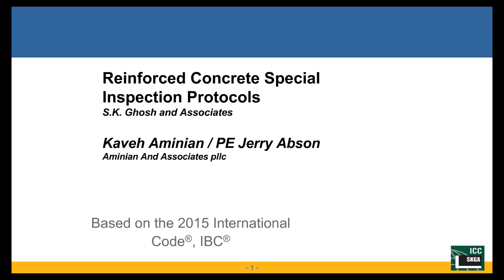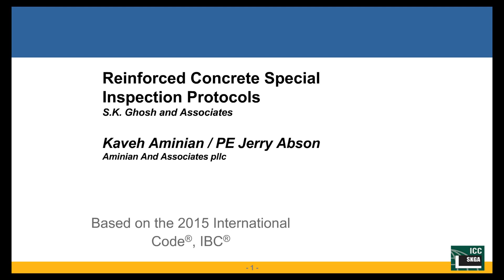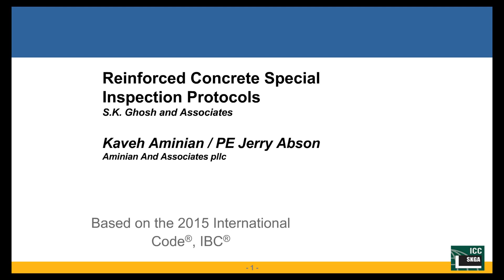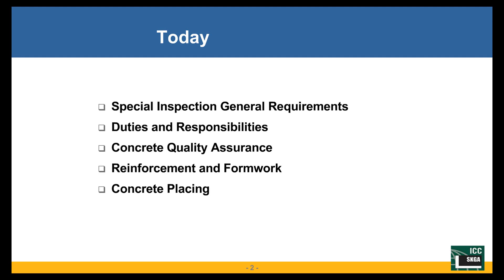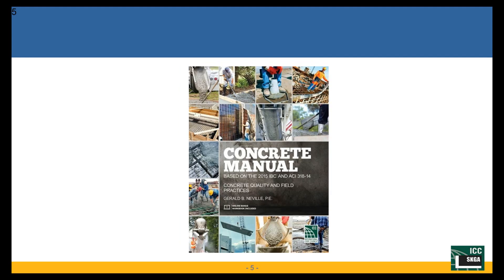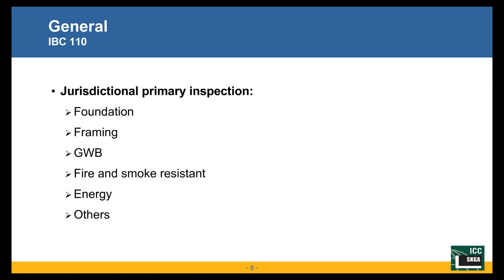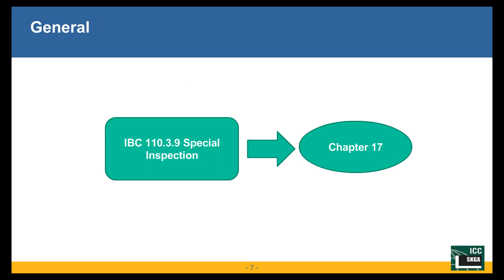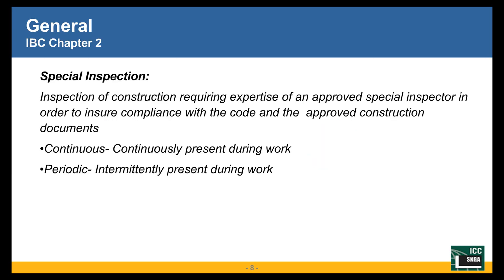Concrete Special Inspection Protocols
For the full recording:
Concrete has been one of the main building materials used for construction of mid to high-rise construction. Quality assurance in reinforced concrete construction is a critical component to reach the intended results. This course discusses the basic requirements of concrete special inspection, field testing, and placement tolerance and touches on reporting structure and duties and responsibilities of the key players.